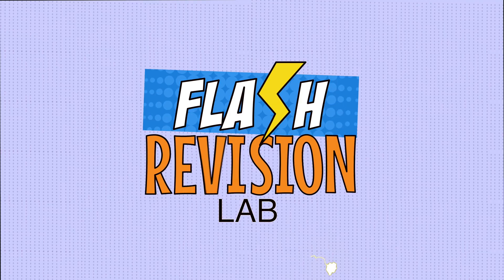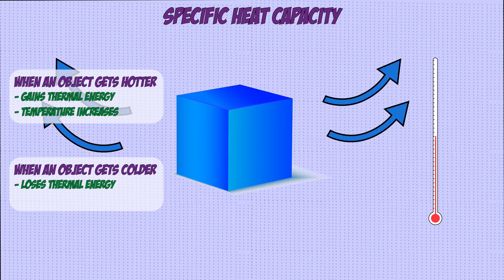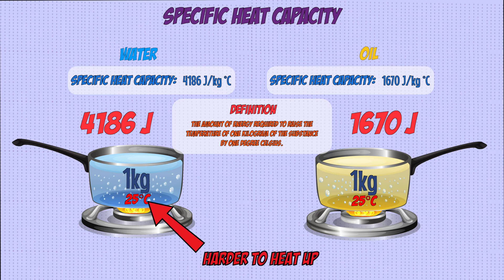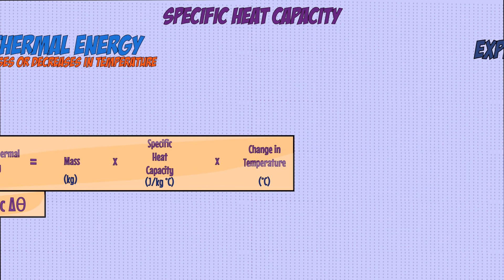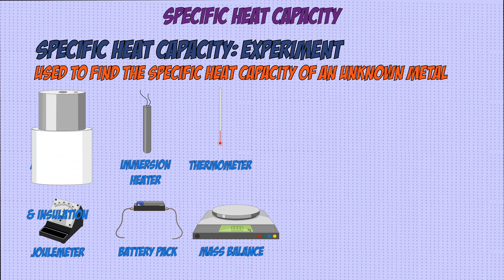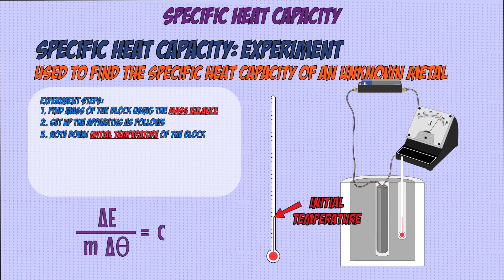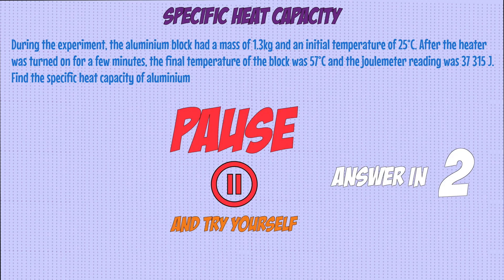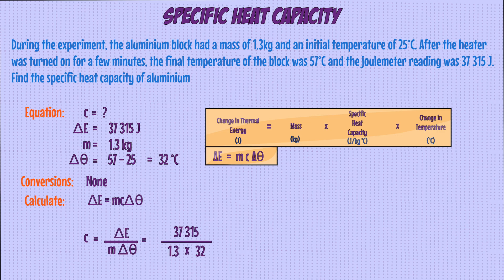GCSE Physics: Revision Guide | Specific Heat Capacity & Required Practical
The definition and equation for Specific Heat Capacity including the Required Practical on finding the Specific Heat Capacity of a particular material

Jump to:
00:00 Specification Points
00:18 What is Specific Heat Capacity?
01:43 Equation for Specific Heat Capacity
02:12 Required Practical: Finding the Specific Heat Capacity of an Unknown Solid
04:01 Calculation Involving Specific Heat Capacity
05:13 Finding the Specific Heat Capacity of an Unknown Liquid